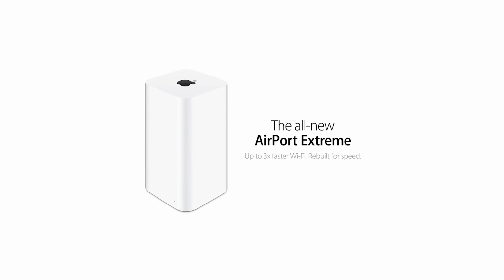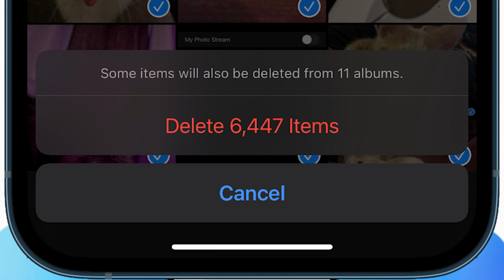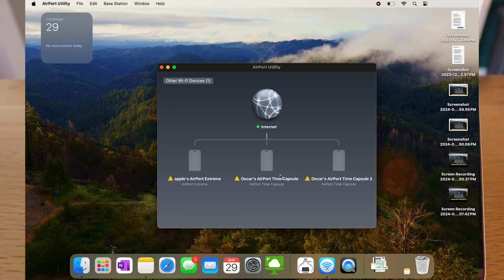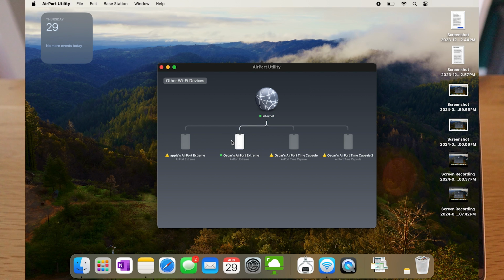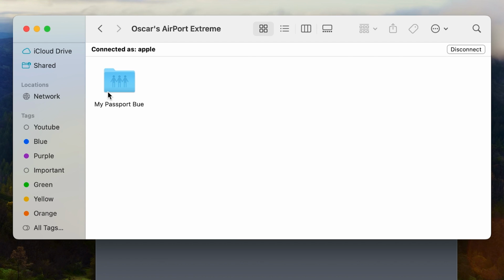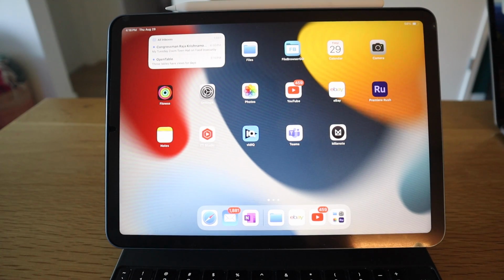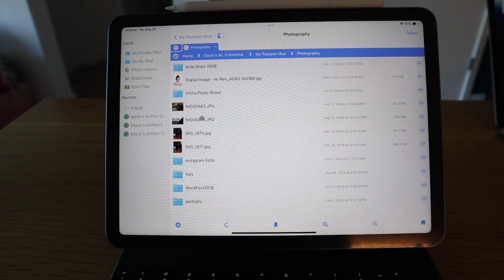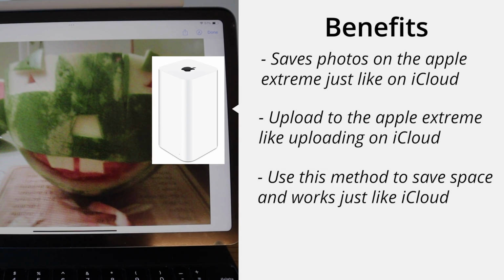iCloud Full? Try This Airport Extreme Setup to Free Space!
5TB Harddrive

Running out of iCloud storage on your iPhone, iPad, or Mac? Learn how to free up space and avoid costly iCloud subscriptions by setting up your own local cloud storage using the Apple AirPort Extreme and an external hard drive. In this easy-to-follow tutorial, I’ll show you how to create a DIY NAS (Network-Attached Storage) solution that works seamlessly across all your Apple devices—including iPhone, iPad, iMac, and MacBook Pro.

📦 What you’ll learn:
How to set up AirPort Extreme with external storage
Create your own local cloud to reduce iCloud usage
Transfer and store photos, videos, and documents securely
Access files from any Apple device
Save money and take control of your data

💡 Stop paying for extra iCloud space—watch now and build your own Apple-compatible storage system!

5TB Harddrive
Airport Extreme (Way Cheaper Prices on ebay)
Airport TimeCapsule: (check ebay for better prices)